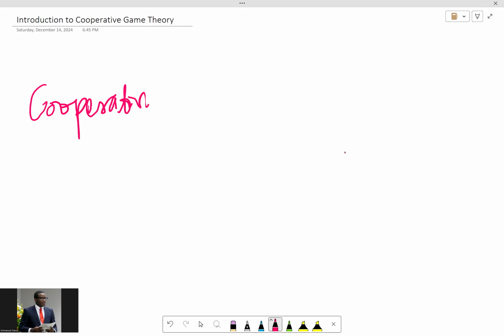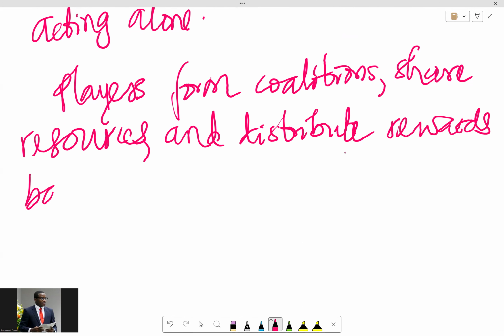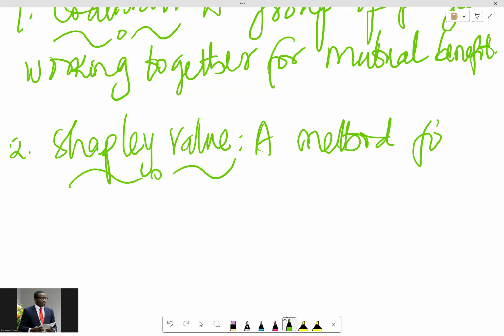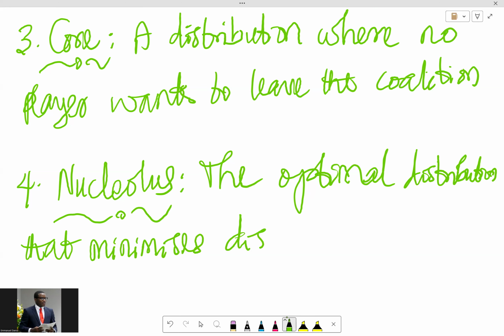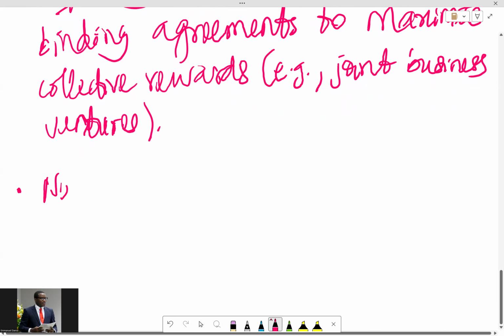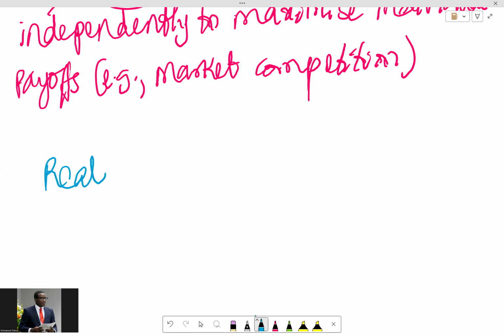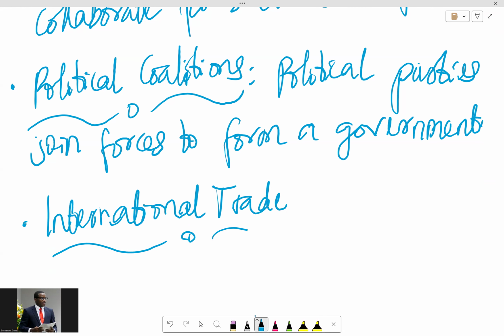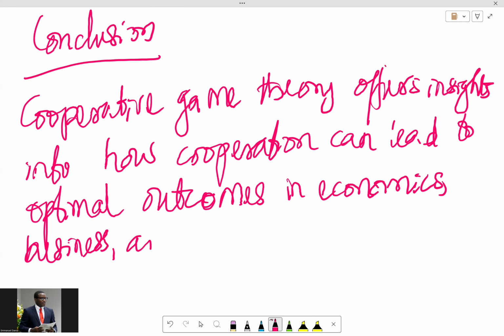18. Introduction to Cooperative Game Theory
In this video, we dive into the fascinating world of Cooperative Game Theory, exploring the differences between cooperative and non-cooperative games, and discussing their real-world applications.

We break down key concepts like coalitions, the Shapley value, the core, and the nucleolus, using examples from business, politics, and economics to show how cooperation can lead to better outcomes.

Whether you're a student of economics or just curious about game theory, this video will provide a clear understanding of these critical concepts and their relevance today.